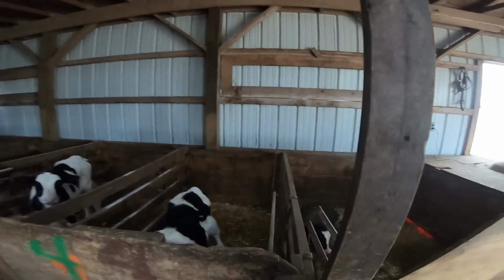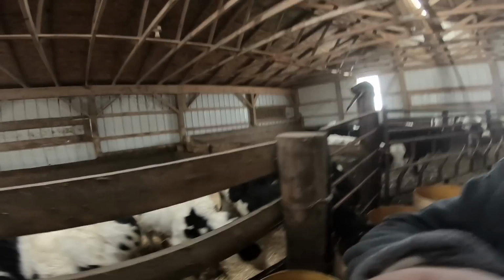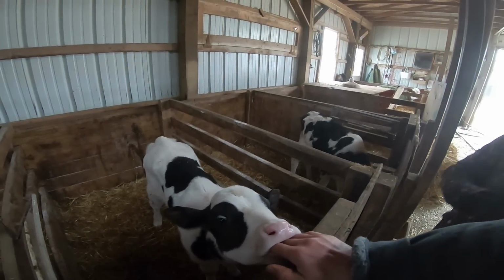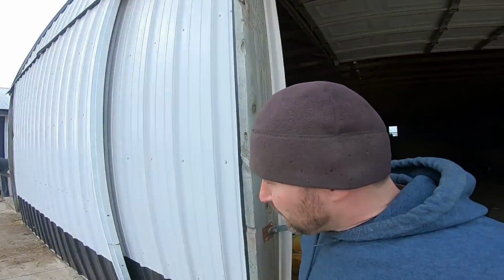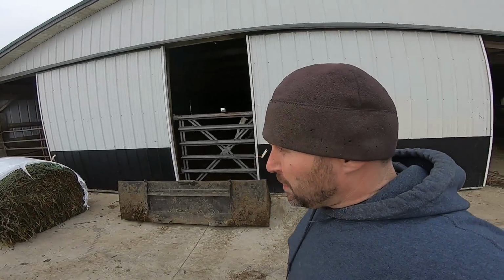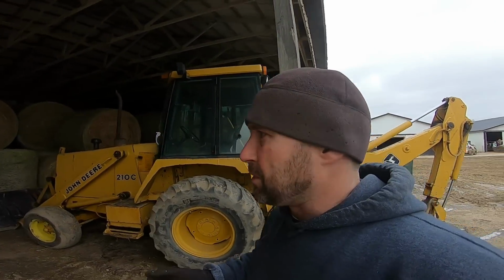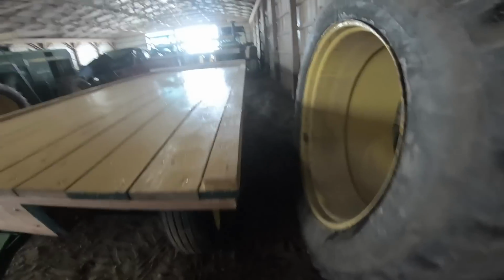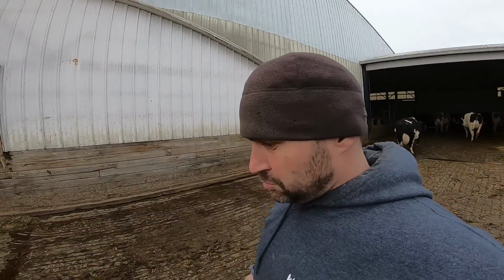35 Holstein Calves in 3 Weeks! | Kids Feed Them!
In this video I show you all the calves we’ve had since Christmas. It’s a lot of work feeding them but the kids help with that.